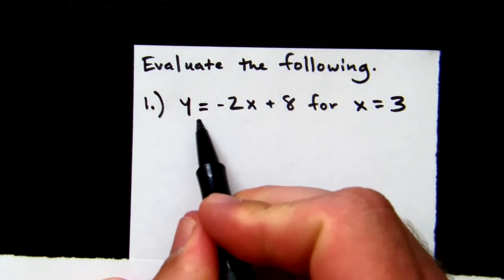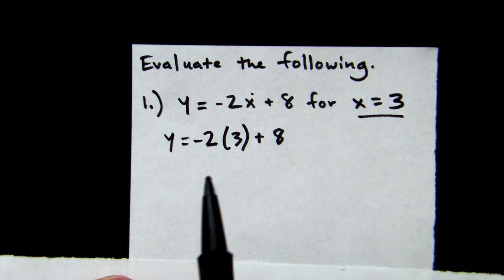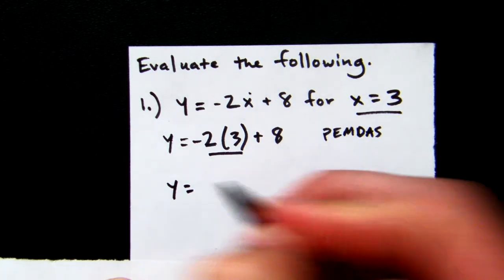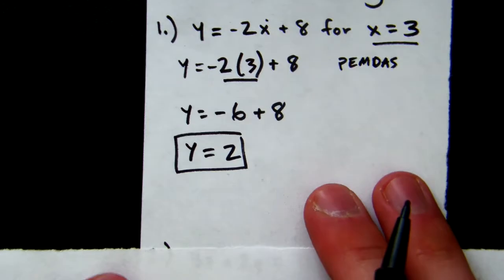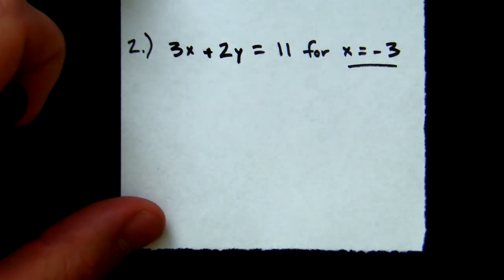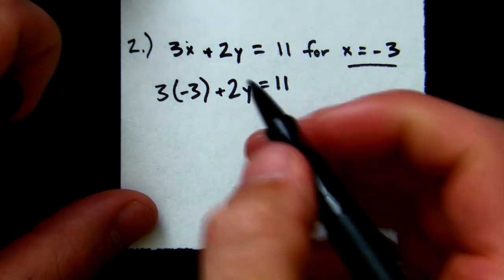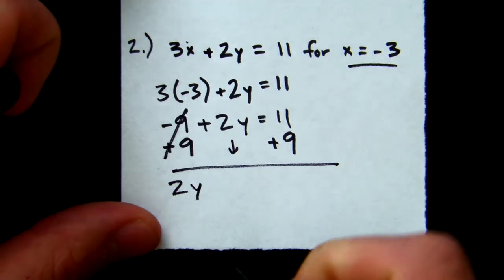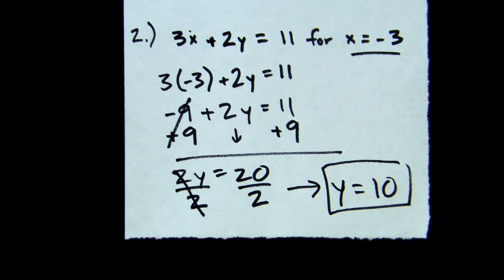REVIEW Evaluating Equations